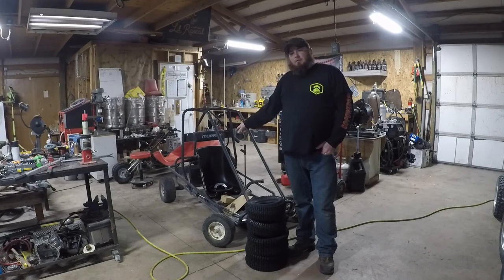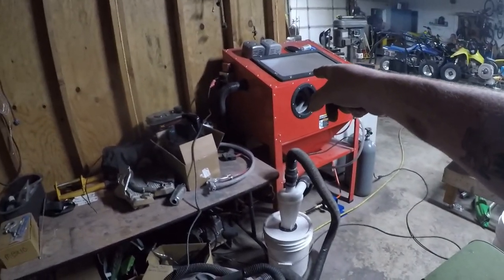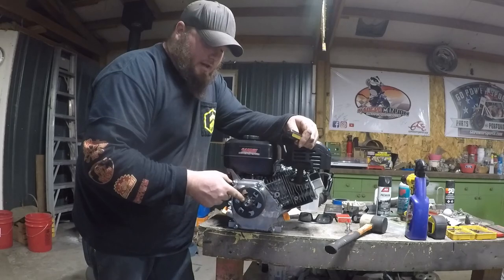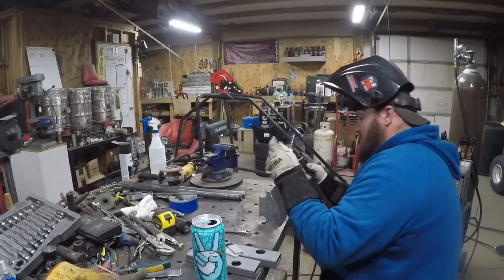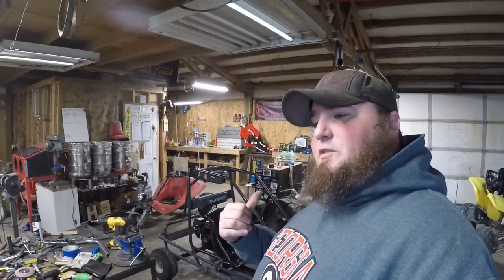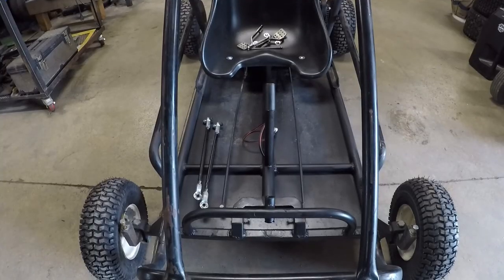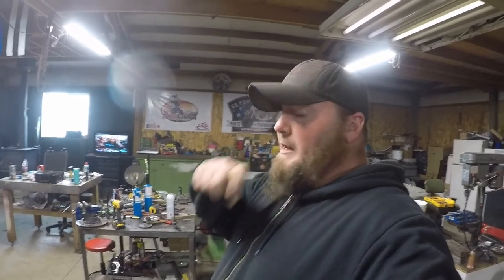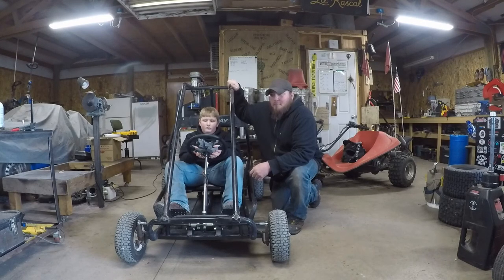Restoring an old Murray Go Kart | It runs great!!!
Since my buddy Seth helps me out with cnc plasma cutting I decided to restore his sons busted ass go kart.